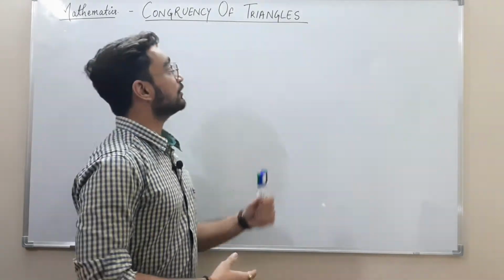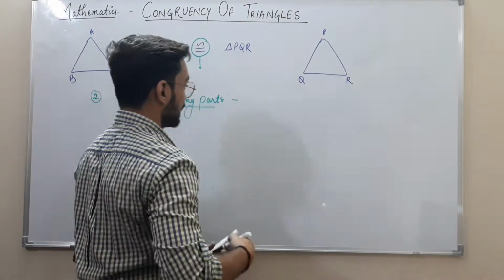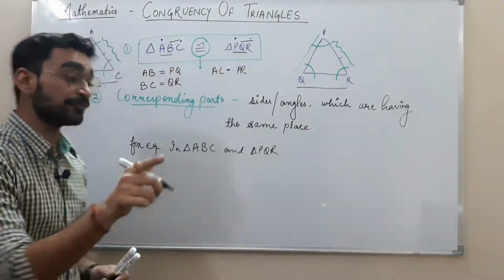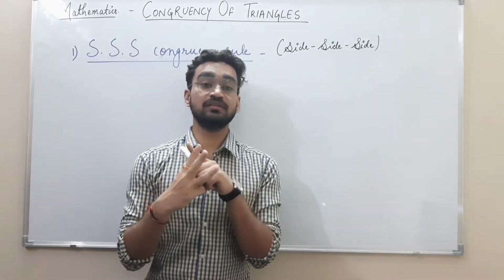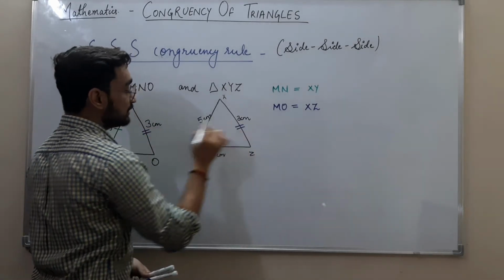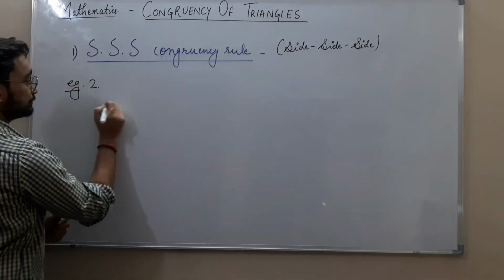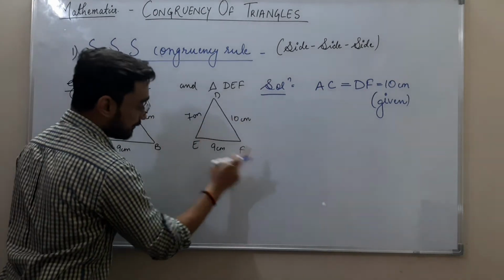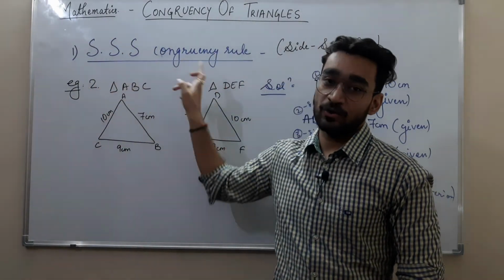Congruency of Triangles|Part 1| S.S.S Congruency Criterion| Very Useful Video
In this upcoming series of congruency of triangles, you will learn about all the criterion of congruency.
Part 1 is discussing about the S.S.S Rule, in a very easy and attractive way.